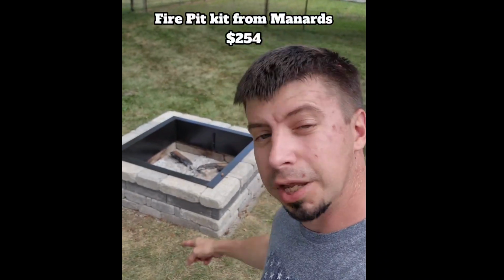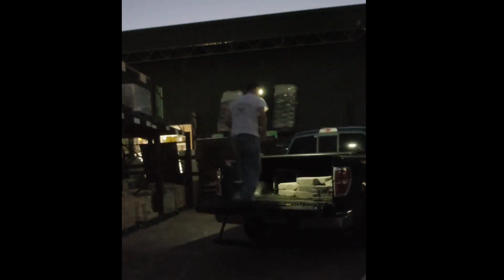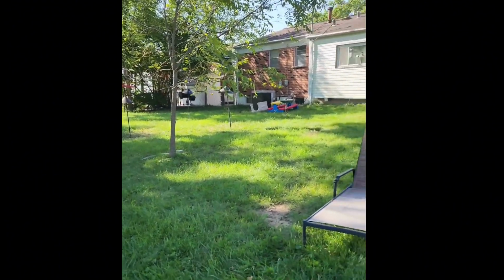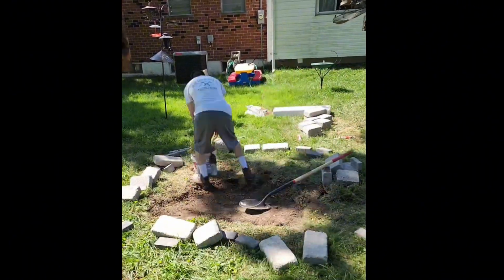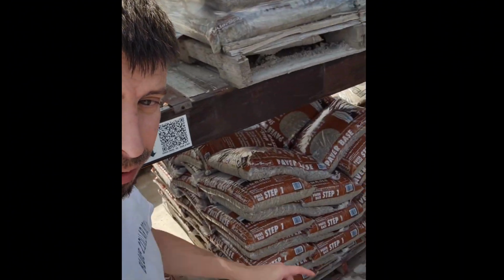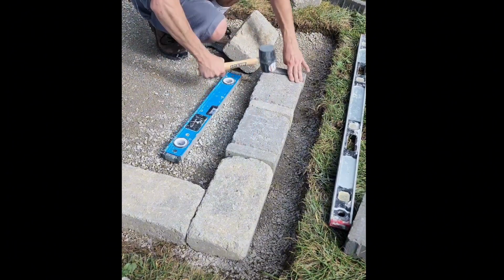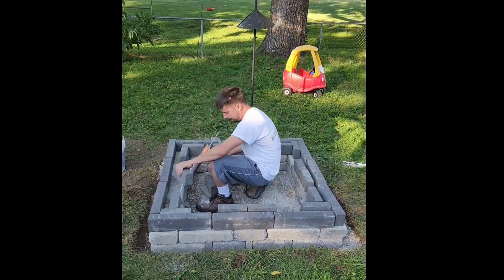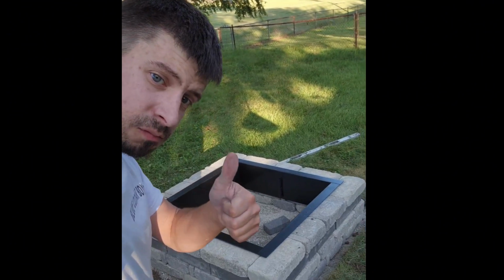$254 stone fire pit